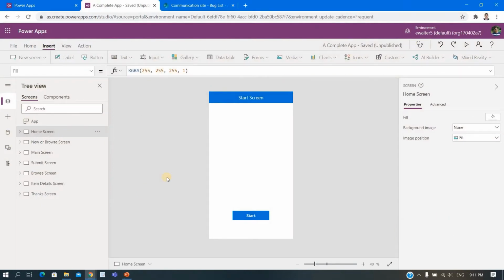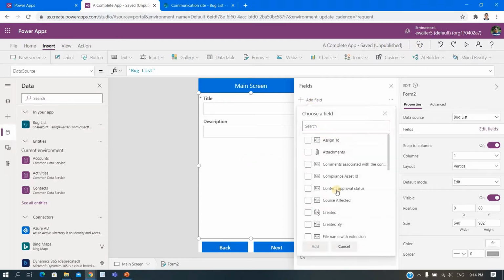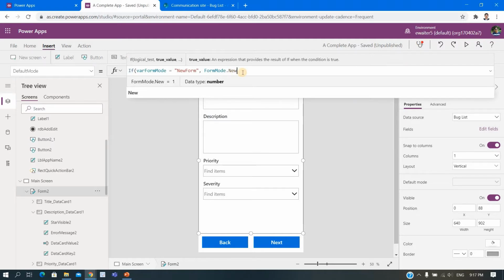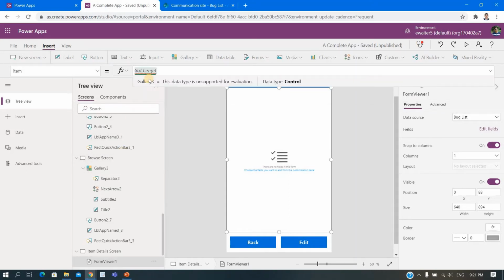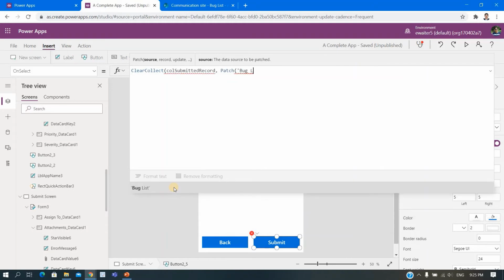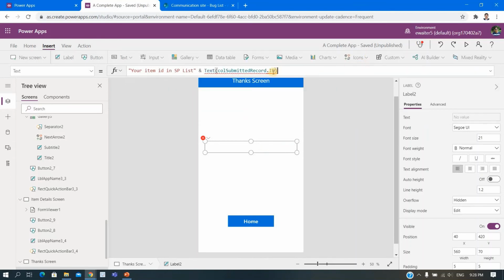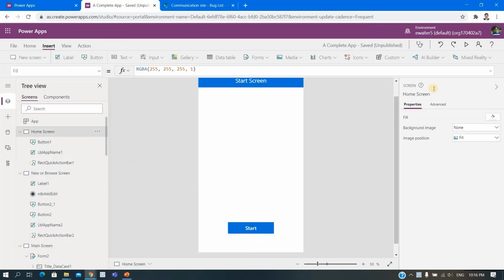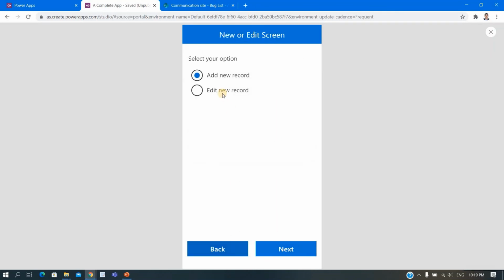Multiform Submit in PowerApps to Add, Edit/Update or View Record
In a single PowerApps form you can change the form mode dynamically. You can use one form to add record or you can edit.